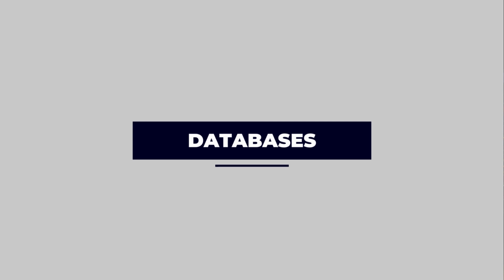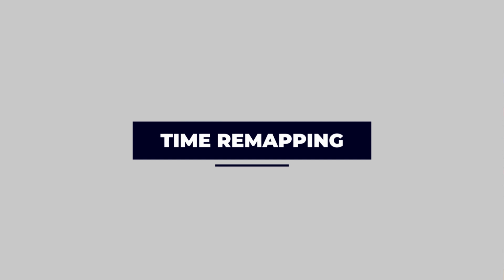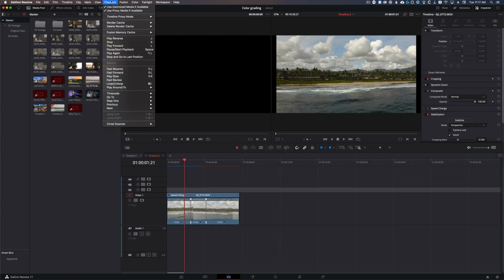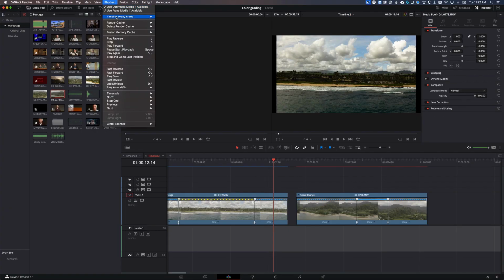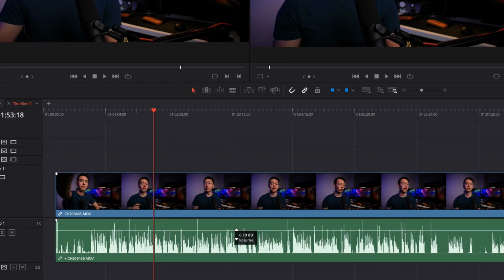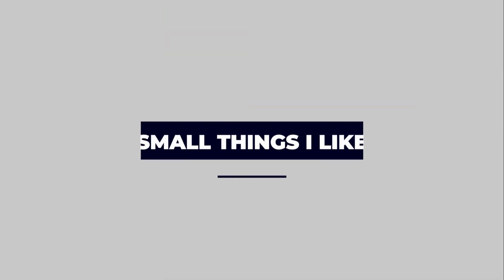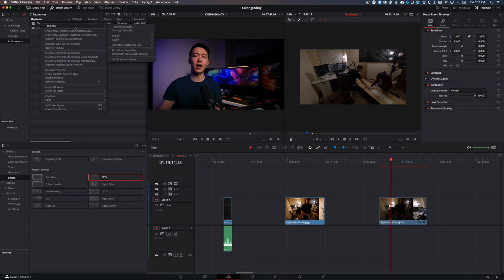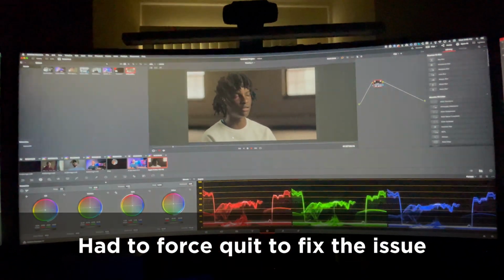Databases, Time Remapping, Rendering & More | Learning Resolve in 30 Days Part 2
Week 1 of learning Resolve wasn't too bad. A lot of it was figuring out the different ways Resolve prefers you to approach certain tasks and getting used to the different terminology for things I was already familiar with inside of Premiere. Some features I really like, others not so much.

Timestamps:
0:00-1:06 Intro
1:06-6:11 Databases
6:11-10:24 Time Remapping
10:24-18:44 Rendering/Proxies
18:44-21:57 Audio
21:57-26:03 Workspaces
26:03-36:31 Small things I like and dislike

Want to learn more tips and tricks like this to take your editing to the next level?